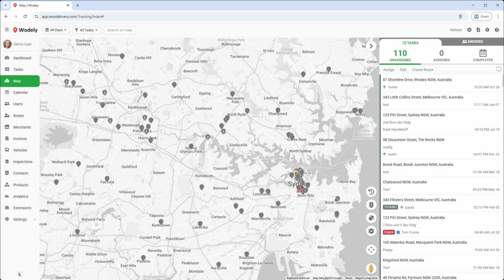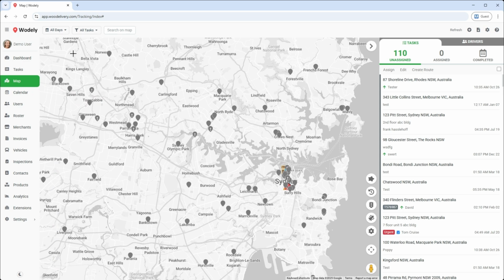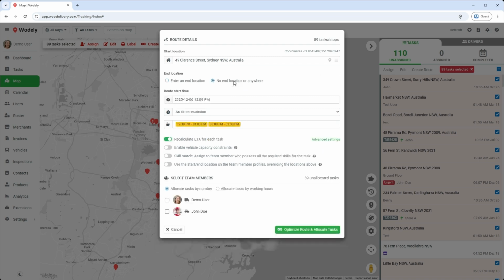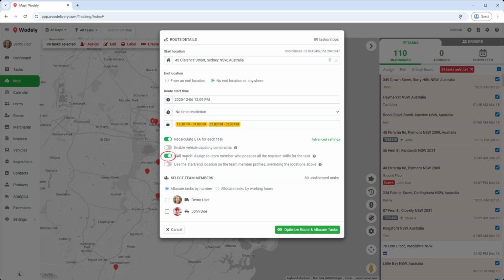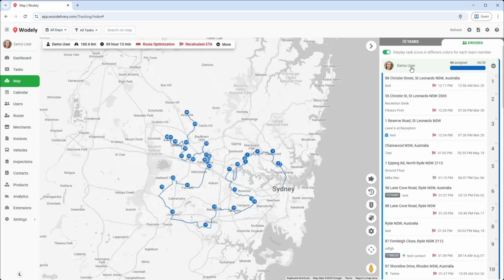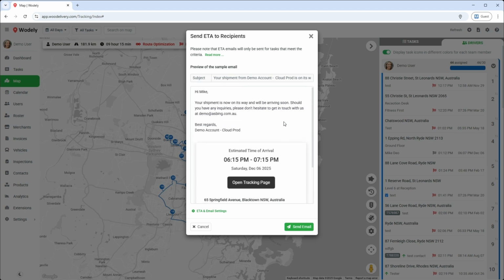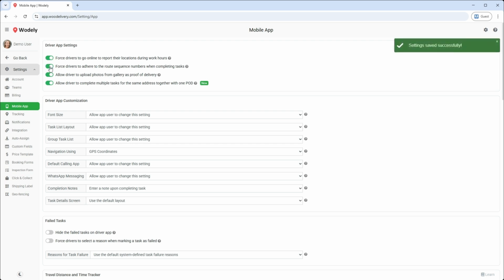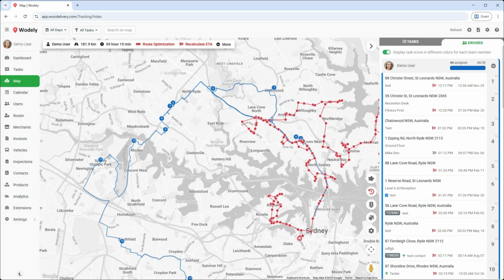How to use Route Optimization?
Efficient route planning is crucial for last-mile delivery businesses aiming to enhance productivity, reduce operational costs, and improve customer satisfaction. Wodely’s Route Planning & Optimization feature leverages advanced algorithms to streamline your delivery, pickup, and service operations.